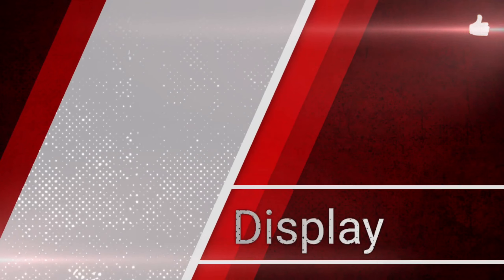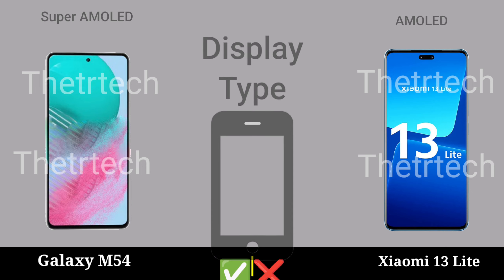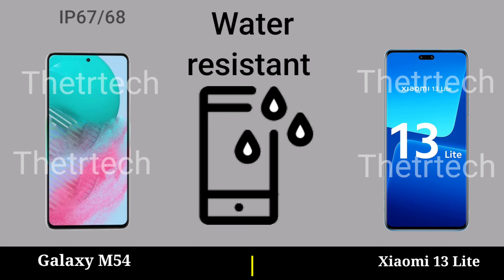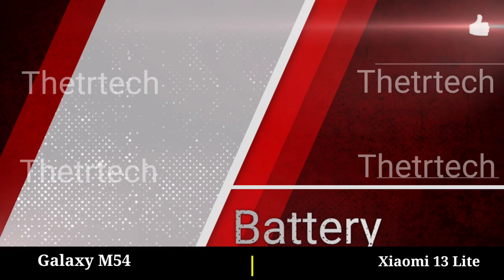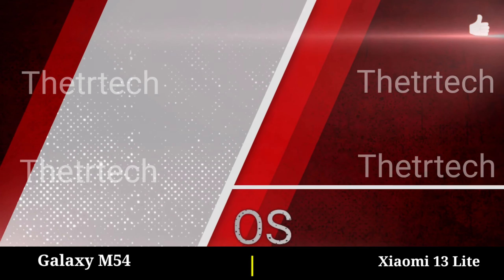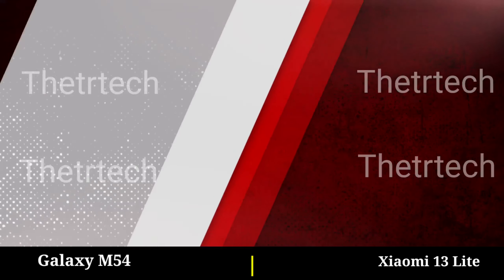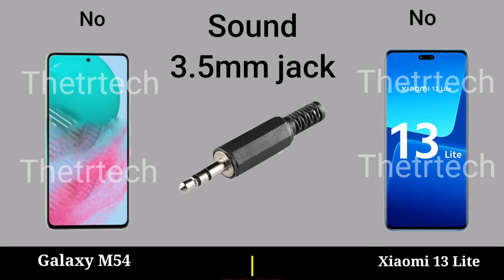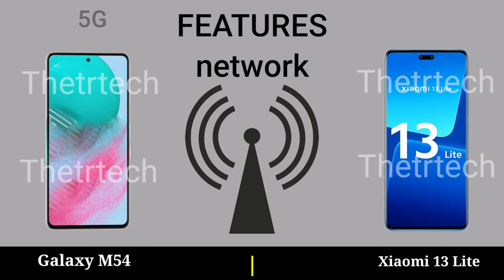Samsung Galaxy M54 vs Xiaomi 13 Lite